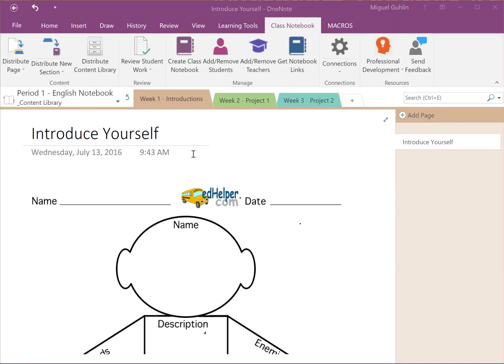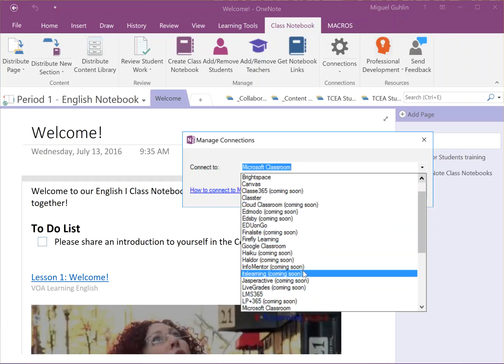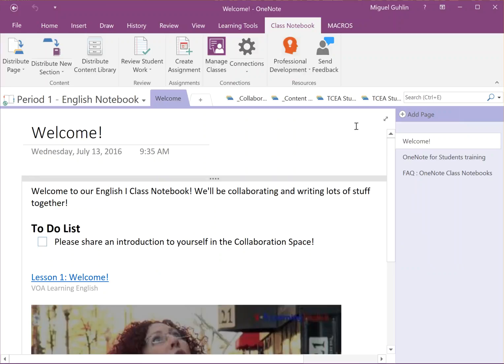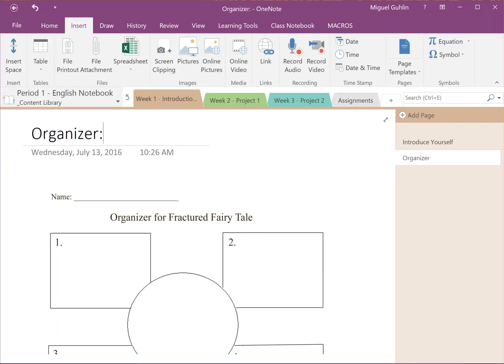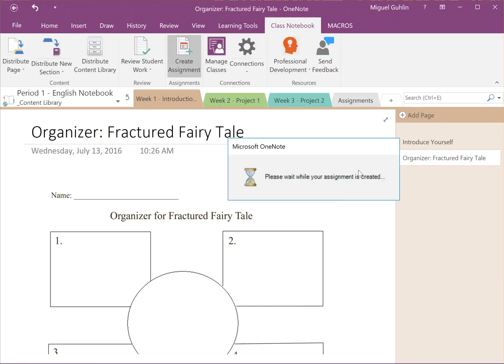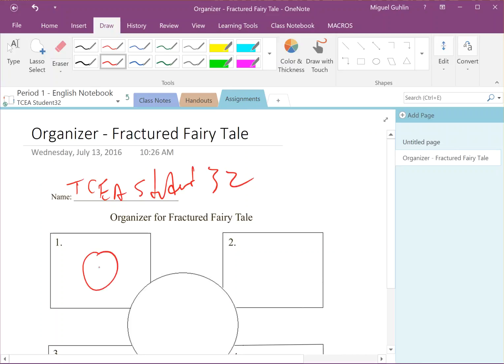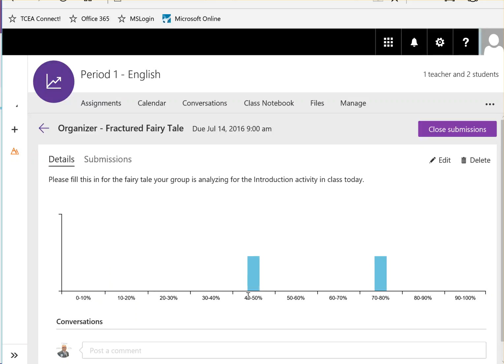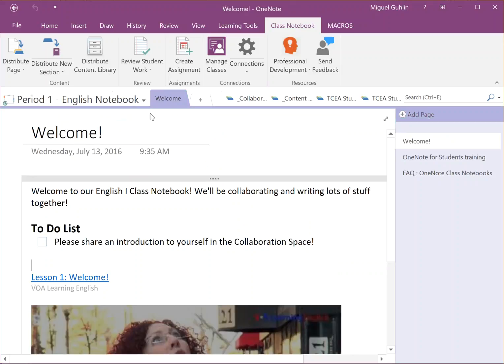MS Classroom: Part 4 - Class Notebook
In this, we explore Class Notebook in more detail, how to connect your Class Notebook on OneNote 2016 to your MS Classroom Learning Management System (LMS) (as well as others). That way, when you record grades in Class Notebook, they are reflected in your MS Classroom Assignments area, and vice versa!